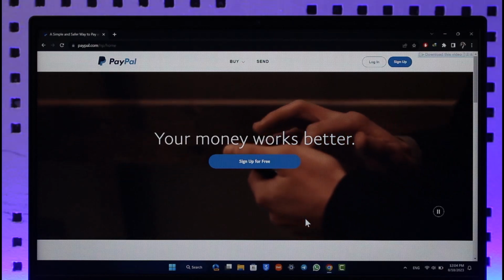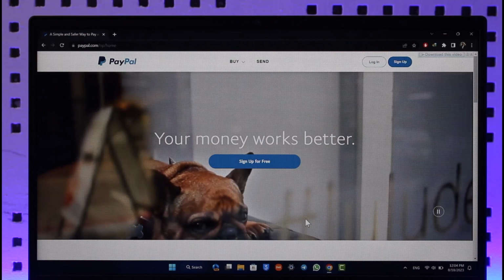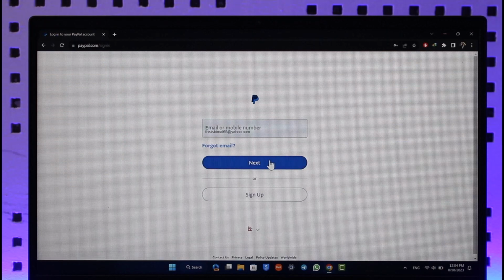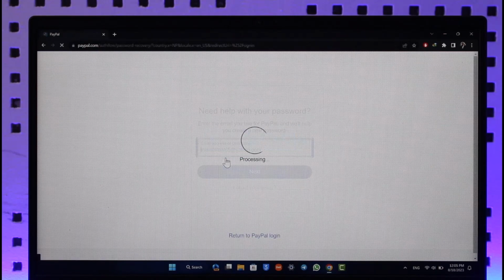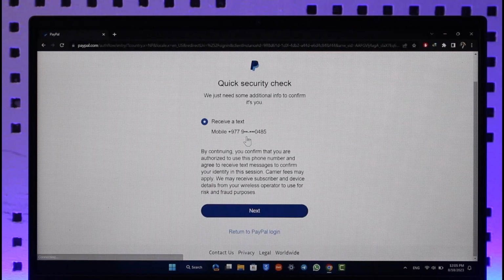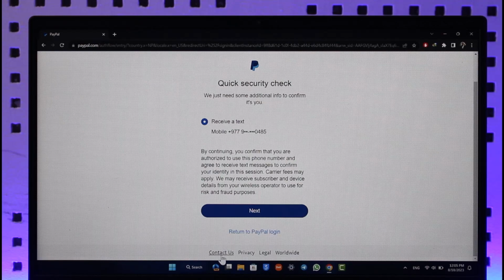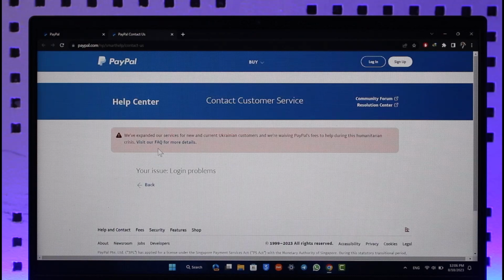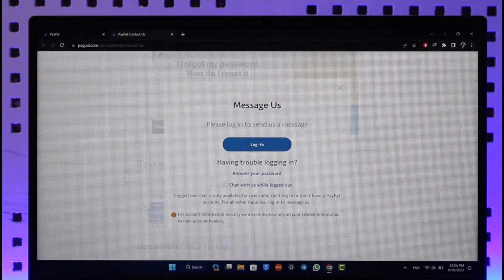How to Recover PayPal Account Without Phone Number !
In this tutorial video, I am simply going to show you how you can recover your PayPal account without a phone number or if you lost access to it.

~Chapters:
0:00 Introduction
0:12 What the Issue Is
0:32 Recover Account
0:57 Regain Number Access
1:26 Contact Support
2:28 Conclusion